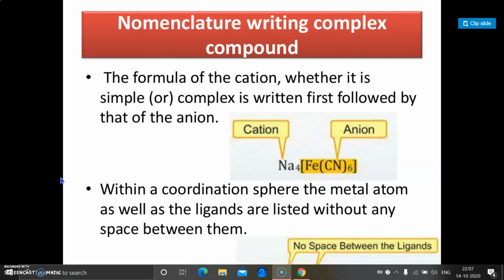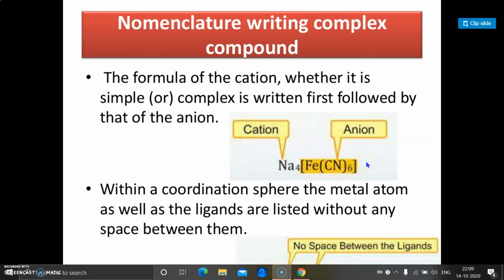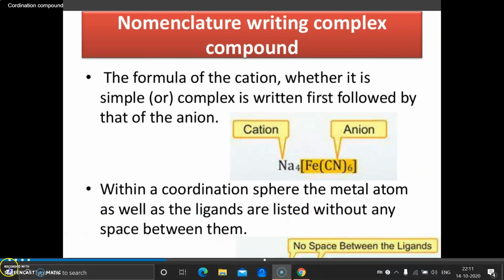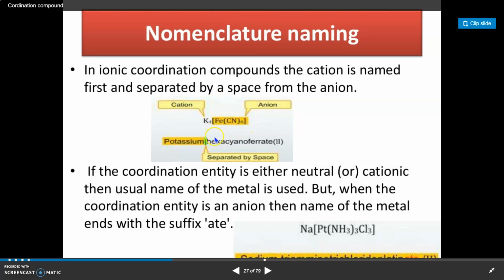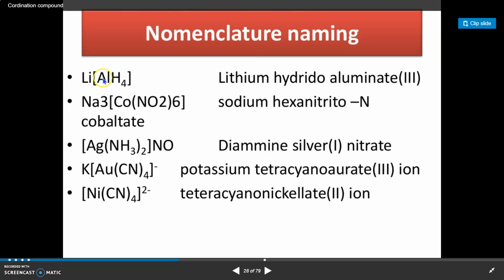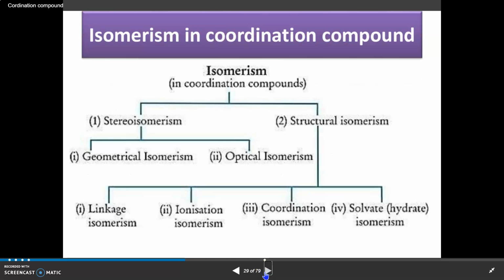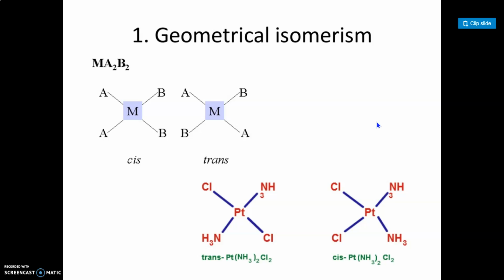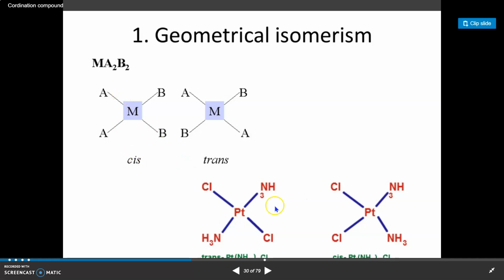Coordination Compounds Nomenclature Lec- 3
B.Sc III Sem V Unit I Lec-3